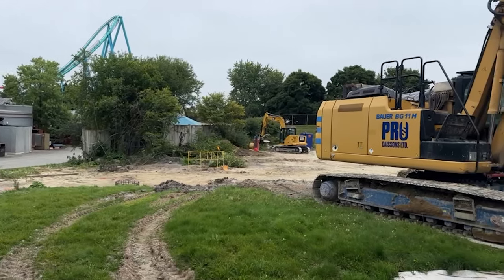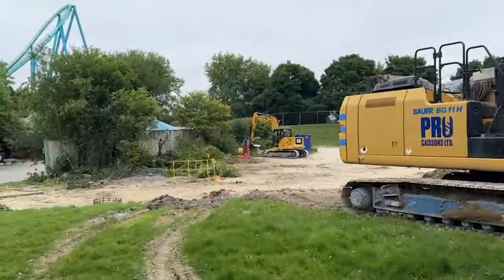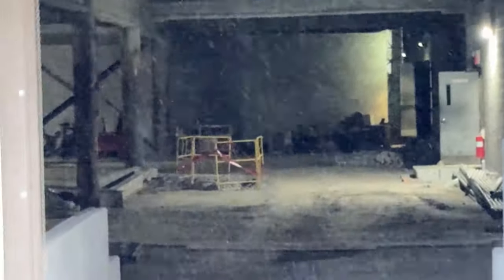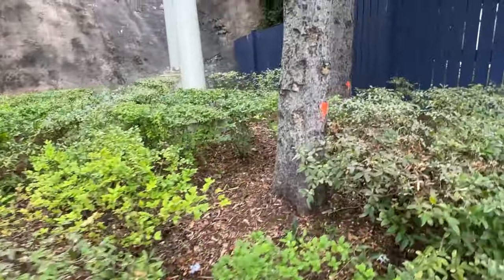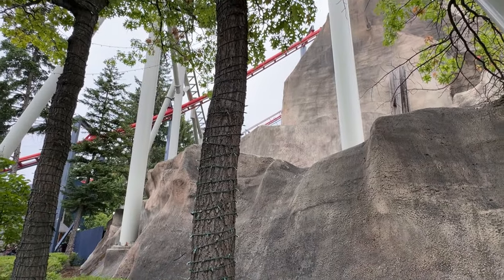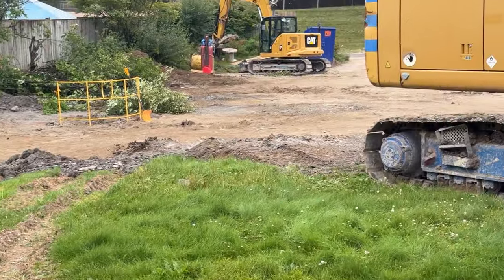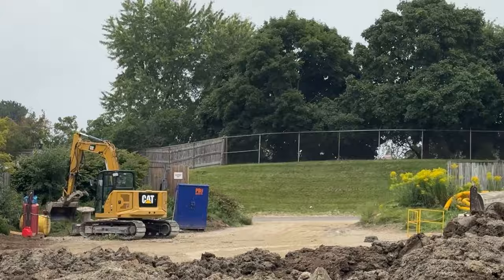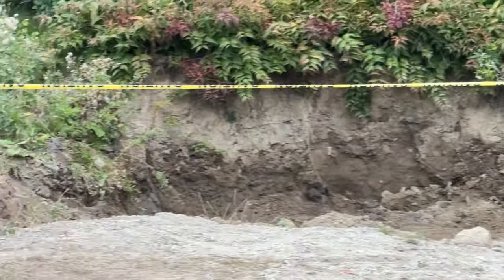Canada's Wonderland AlpenFury Rapid Construction